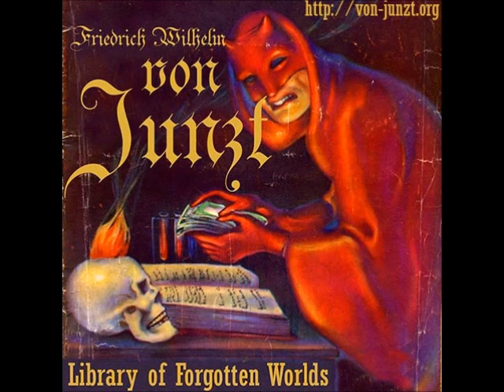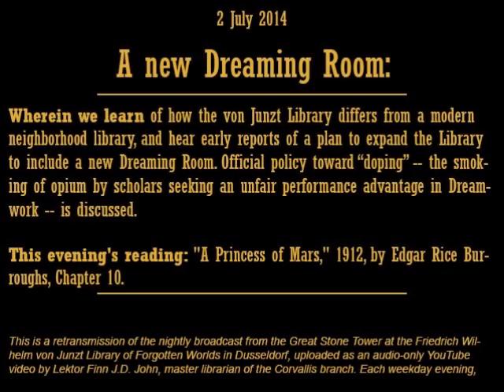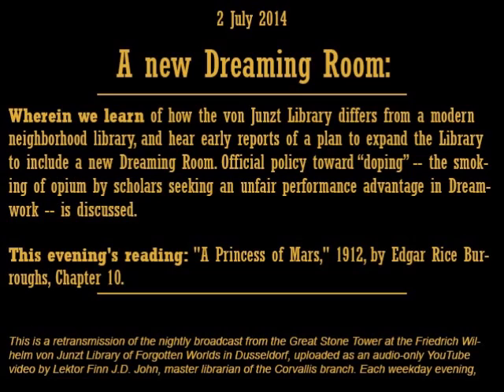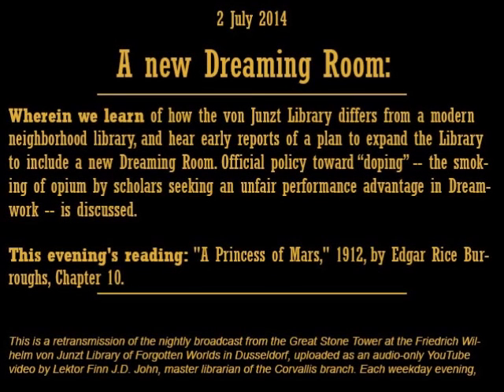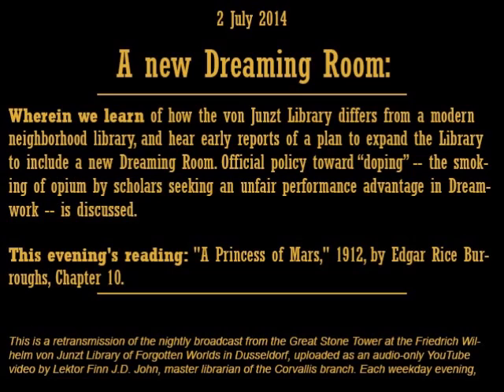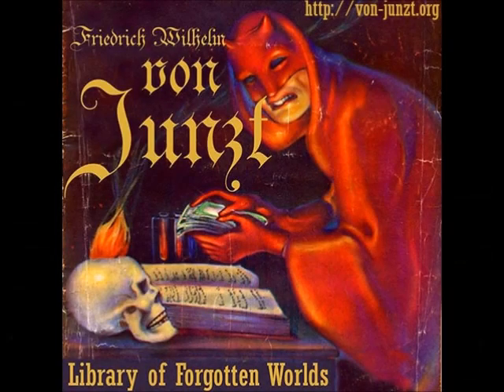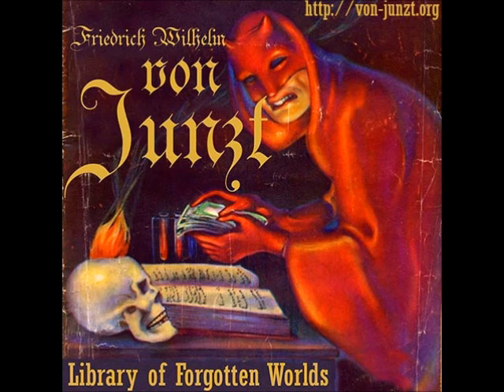10. A new Dreaming Room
Wherein we learn of how the von Junzt Library differs from a modern neighborhood library, and hear early reports of a plan to expand the Library to include a new Dreaming Room. Official policy toward "doping" -- the smoking of opium by scholars seeking an unfair performance advantage in Dreamwork -- is discussed. Readings: Edgar Rice Burroughs, _A Princess of Mars_, Chapter 10. This is this evening's nightly broadcast from the Great Stone Tower of the Friedrich Von Junzt Library of Forgotten Worlds in Dusseldorf, now retransmitted in podcast form. (Details